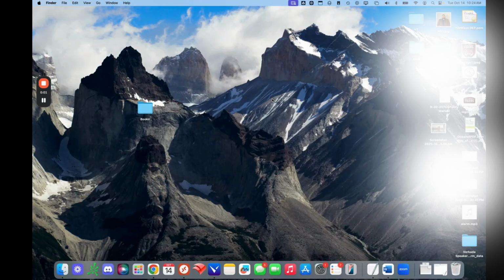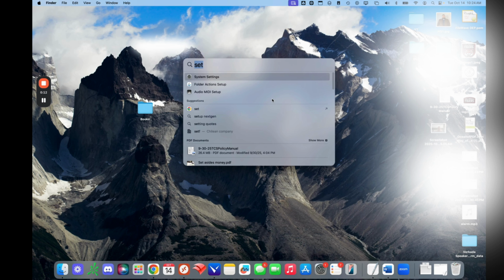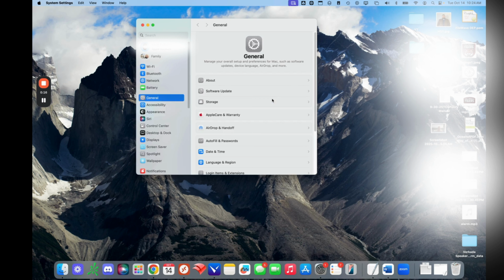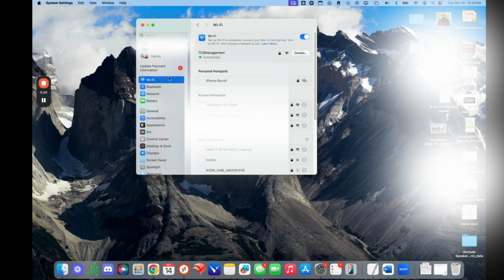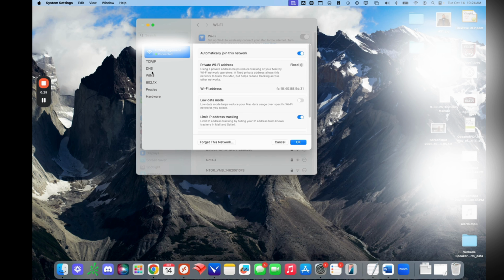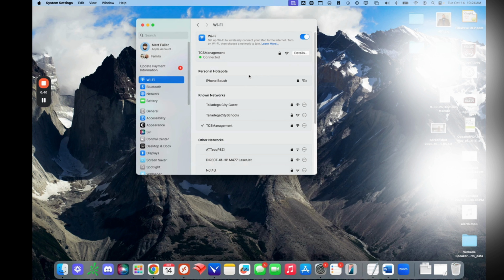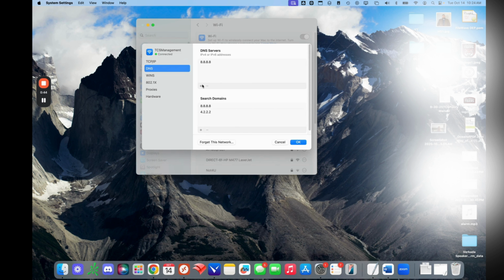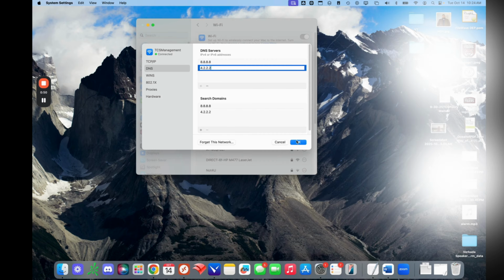How to Change DNS on macOS for a Faster, More Stable Connection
Is your Mac's Wi-Fi feeling slow, laggy, or unreliable? Before you blame your router or internet provider, try this simple 60-second fix. In this tutorial, I'll show you how to change your DNS settings on any Mac or MacBook running a modern version of macOS.

By switching to public DNS servers like Google's (8.8.8.8) or another open provider (4.2.2.2), you can often bypass congested servers from your internet service provider. This can lead to a noticeably faster, more stable, and more responsive internet connection—perfect for streaming, gaming, or just browsing the web without frustration.

This guide is easy to follow, even for beginners. We'll walk you through every click, from opening your System Settings to applying the new DNS servers.